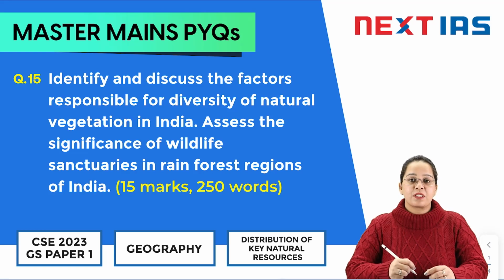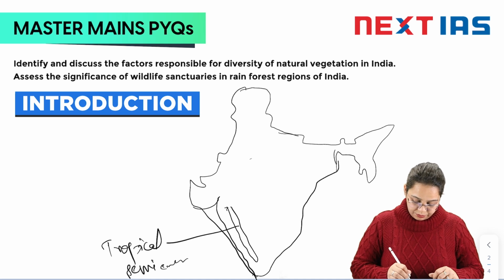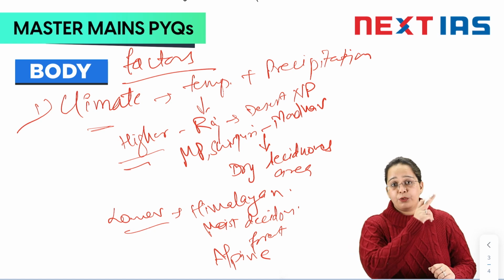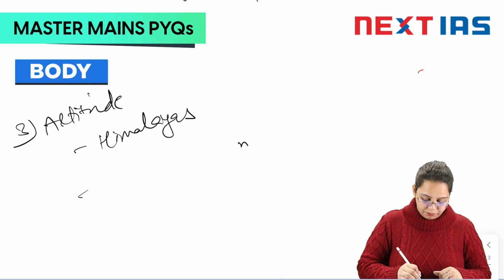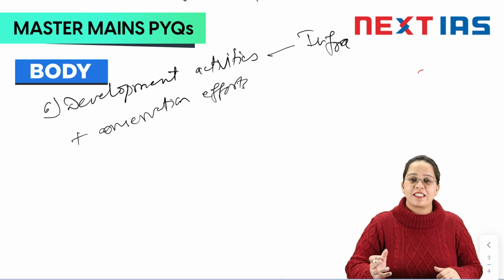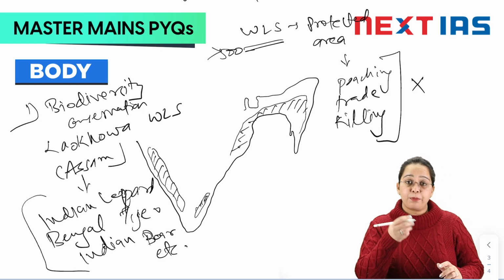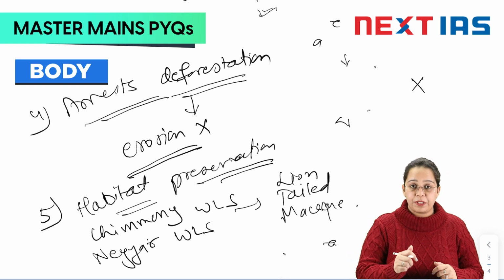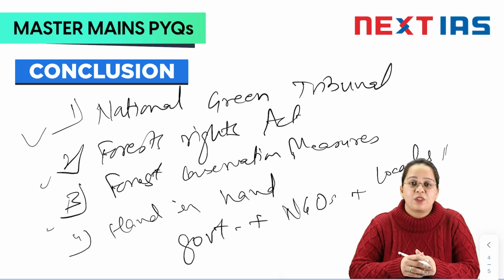Master UPSC CSE Mains PYQs | MMPYQ Day 49 | UPSC Mains Answer Writing | NEXT IAS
Master Mains PYQ is a groundbreaking initiative from NEXT IAS, designed to empower students in mastering answer writing by tackling previous year's Mains questions.

Solving these PYQs is an essential aspect of a student's preparation, providing them with invaluable insights into the examination's requirements. This initiative encompasses comprehensive resources, such as video explanations for each PYQ, in-depth solutions, and a unique feature of answer evaluations, ensuring a holistic learning experience.

We encourage you to take full advantage of this initiative to enhance your answer writing skills through the practice of PYQs.

🔴 QUESTION - Identify and discuss the factors responsible for diversity of natural vegetation in India. Assess the significance of wildlife sanctuaries in rain forest regions of India.(Answer in 250 words)

🔴 TIMESTAMPS
 00:06 -  Greetings
 00:47 - Introduction
 02:32 - Body
 10:10 - Conclusion
 11:32 - MMPYQD50

Happy Learning!
@NEXT IAS